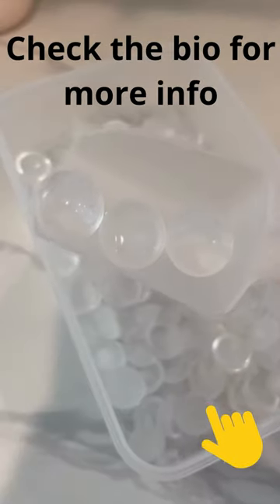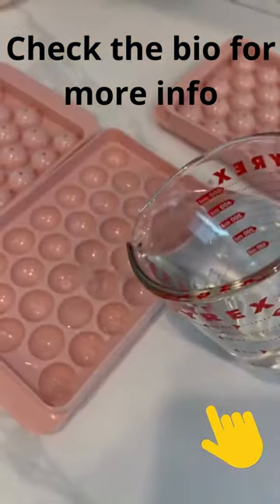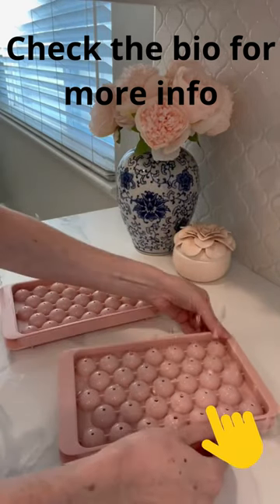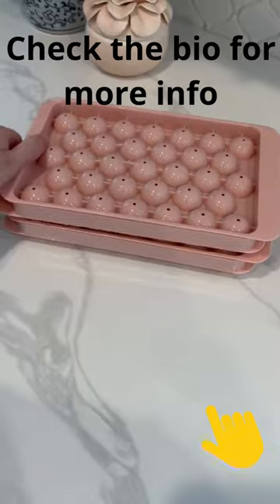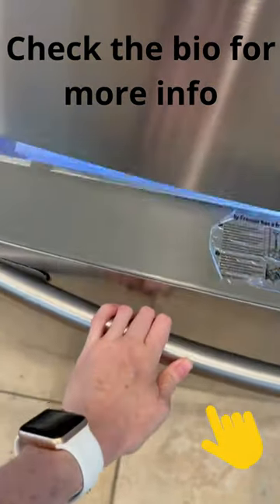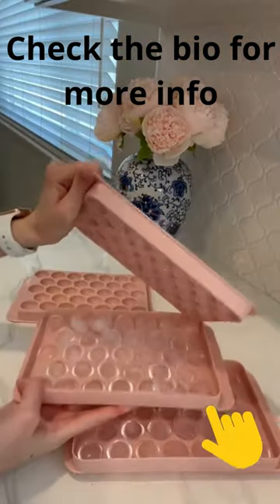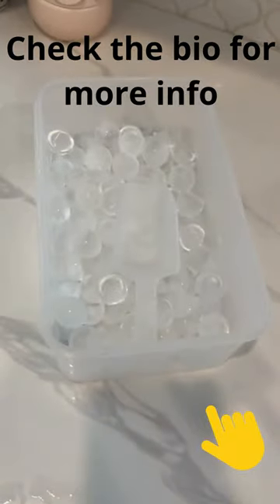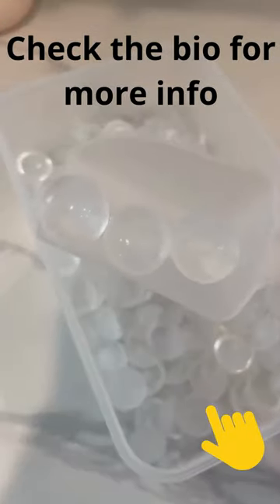one of The BEST ice cubes 😍🤌: Ice Cube Tray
Material: The ice cube tray is made of high quality PP resin, which is warm to the touch, non-toxic and tasteless, strong and durable, and is food grade material.

Design: It adopts open and close design. Just fill it with water, close the lid and press it down and put it in the ice making chamber. The production is very simple. The lid has small holes to facilitate the flow of excess liquid.
A total of 30 ice cubes: 15 grids and two shapes of ice cube trays (circular, diamond) to meet different needs, single production and multiple use, convenient and quick.

Application: Not only suitable for vodka, whiskey, cocktails, water, juice, but also very suitable for frozen coffee, fruit, tea cubes.
Packing: 1 blue round ice cube box, 1 white diamond ice cube moldone of

 The BEST ice cube 😍🤌: Ice Cube Tray